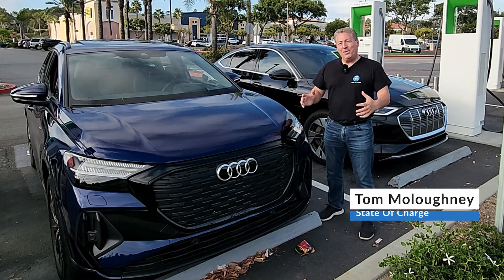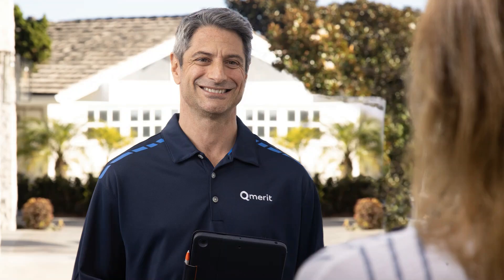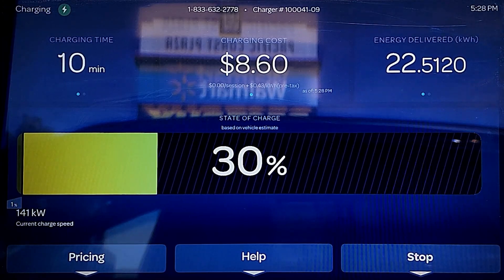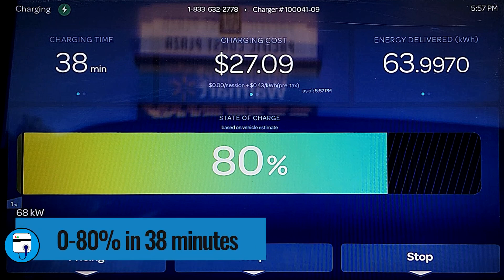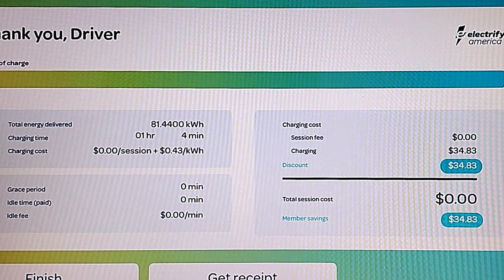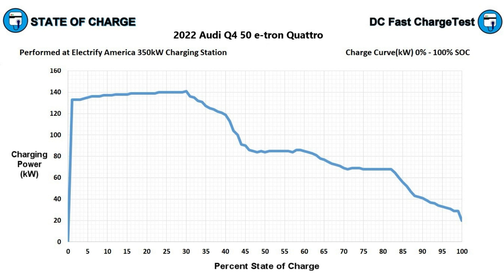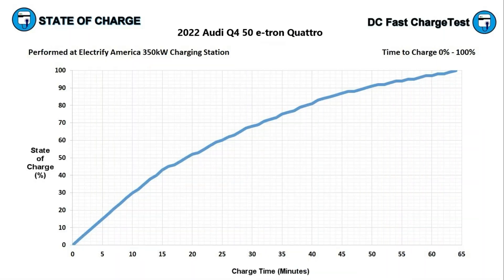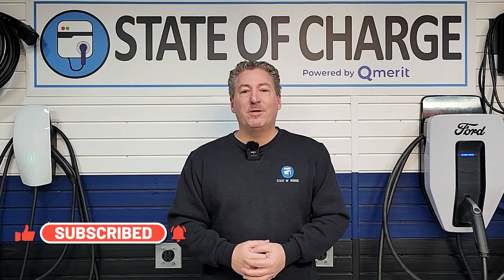How Long To Charge The Audi Q4 e-tron?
The Audi Q4 e-tron is Audi's new entry-level all-electric vehicle. It utilizes the Volkswagen Group's MEB platform and is basically the premium version of the Volkswagen's ID.4. In this video I discuss how long it takes to charge the Q4 e-tron on the various different ways it can be charged.

 Chapters:
0:00 Intro
1:35 The Audi Q4 e-tron Fast Charging vs the Volkswagen ID.4
2:32 The different Audi Q4 e-tron versions
4:02 Audi Q4 e-tron home charging times
8:05 The full 0 to 100% DC fast charge recording in time-lapse
10:23 The full charge summary
13:15 The Audi Q4 e-tron charging curve
15:18 The Audi Q4 e-tron time to charge chart
16:56 How long to add 100 & 200 miles of driving range?
18:17 Summary